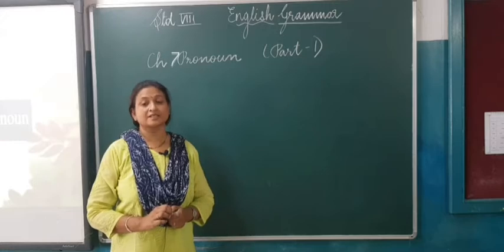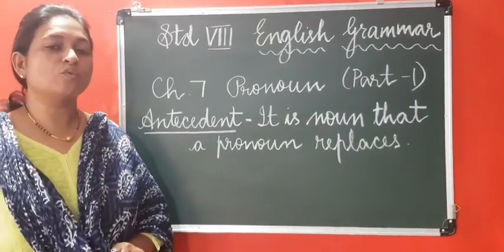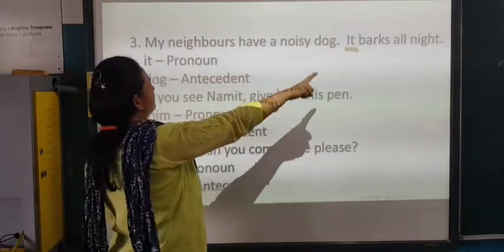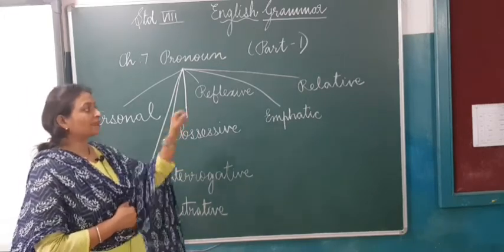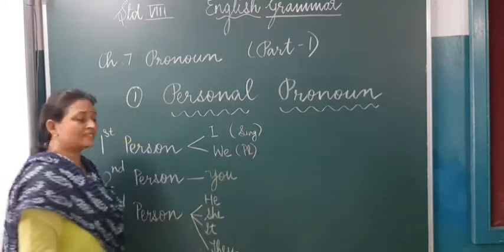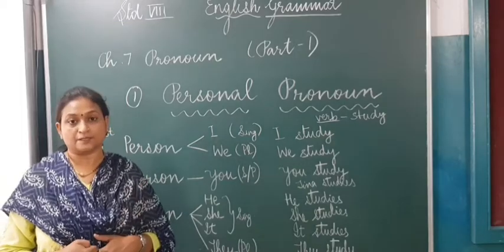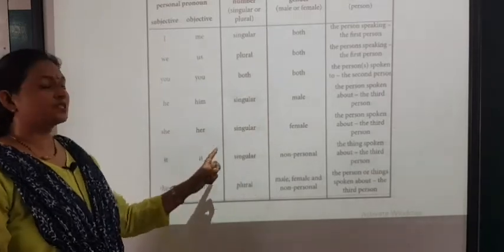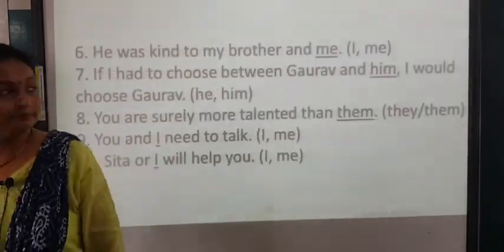STD 8 GRAM CH 7 PART1